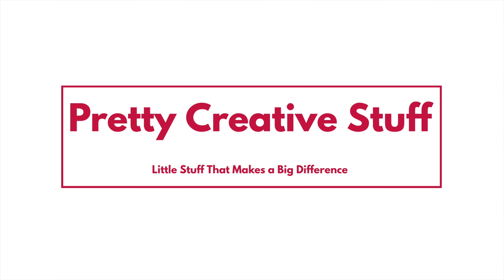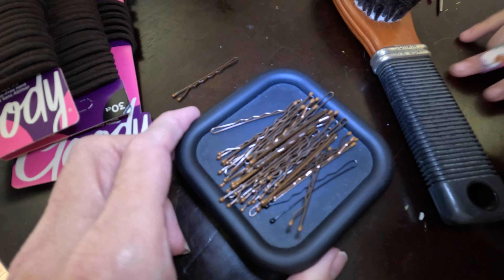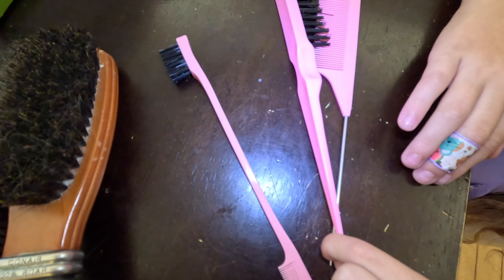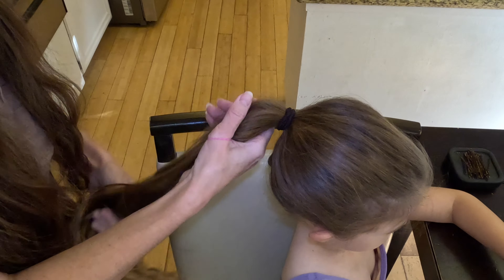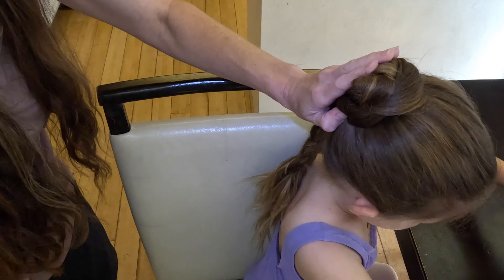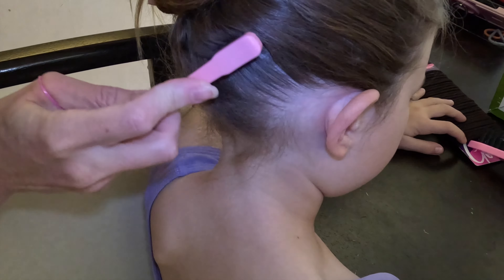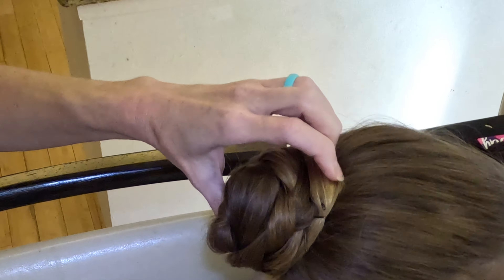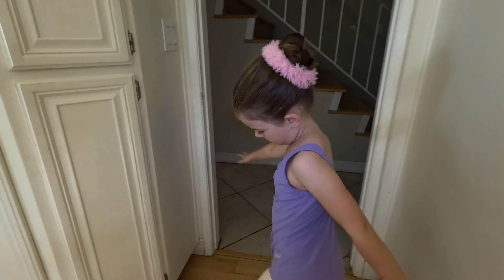Quick and Easy Ballet Bun Tutorial - Perfect for Ballet Class - No Experience Required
As a dance mom, I know the struggle of creating the perfect ballet bun. That's why I created this easy-to-follow ballet bun tutorial! Learn how to make a perfect ballet bun in just a few minutes! This easy-to-follow ballet bun tutorial is perfect for beginners, parents of dancers, and anyone who wants to master this classical dance bun hairstyle. I'll guide you through each step, from gathering your ballet bun supplies to securing the ballet bun with hair ties and bobby pins.

I created a list on my Amazon Storefront with my dance must haves including the brushes, bobby pins and hair ties featured in this video (plus dance clothes and makeup we also consider essential)

00:00 Introduction - Ballet bun tutorial for long hair
00:55 Ballet bun supplies
02:19 Step 1 - ponytail
02:53 Step 2 - twist or braid hair
03:56 Step 3 - secure with bobby pins
06:59 Step 4 - the finishing touches